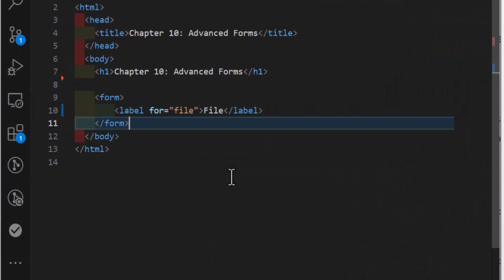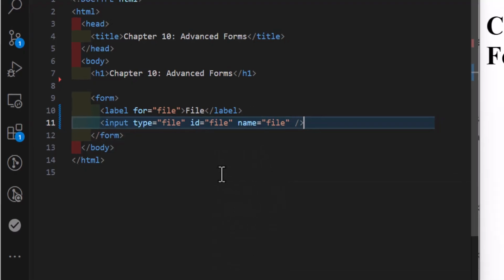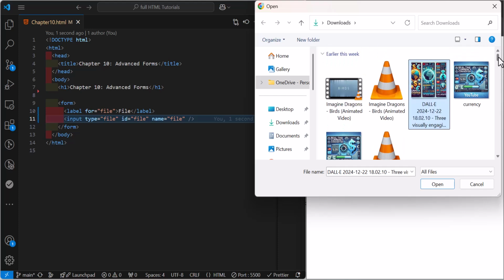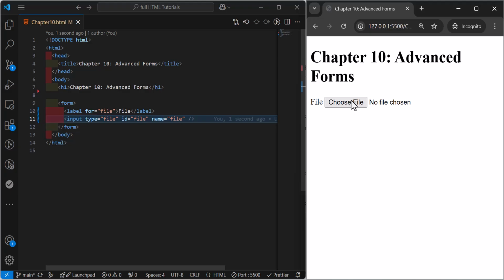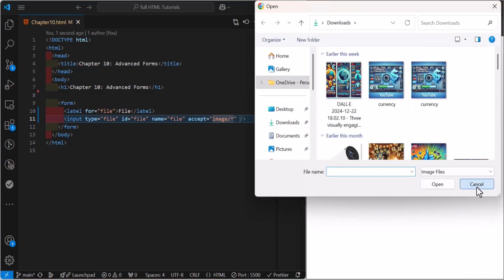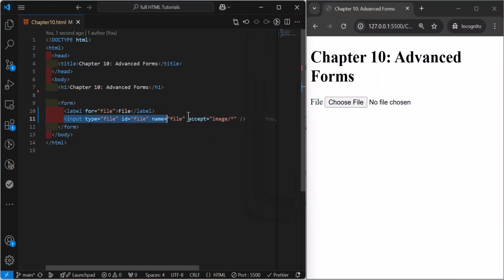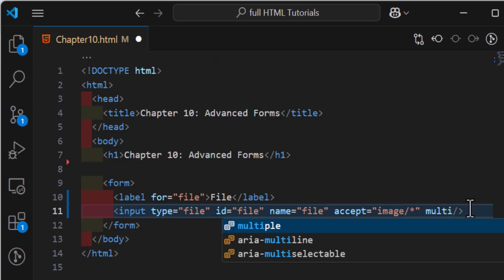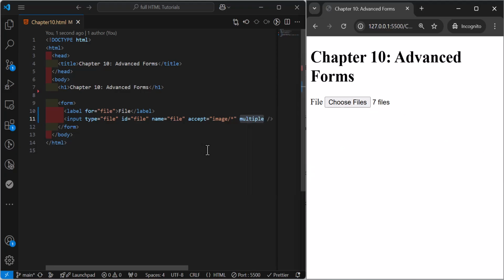18 HTML File Upload | 2026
HTML File Upload: How to Add File Inputs to Your Forms

In this video, we’ll show you how to implement file upload functionality in your HTML forms. File uploads are essential for allowing users to share documents, images, and other files through your website.

What you’ll learn in this video:
Adding file input fields to your forms.
Using attributes like accept to restrict file types.
Styling file upload buttons for a better user experience.
Real-world examples for file upload scenarios.
By the end of this video, you’ll be able to create file upload fields for any web project, making your forms more versatile and functional.